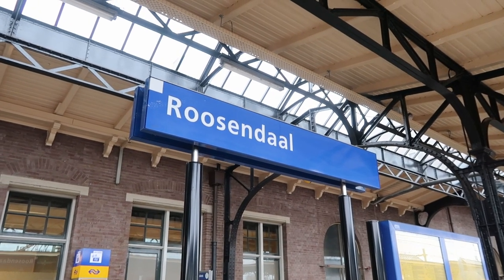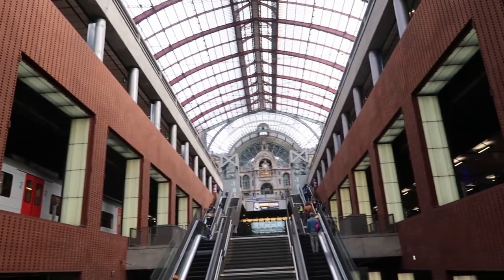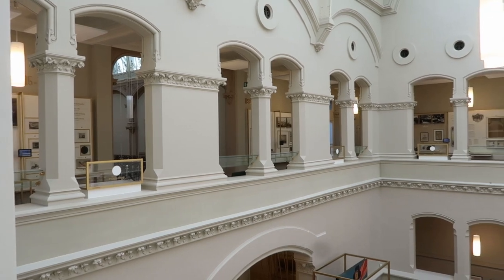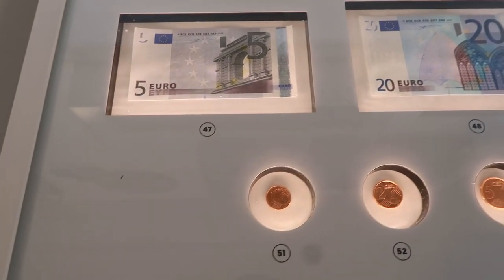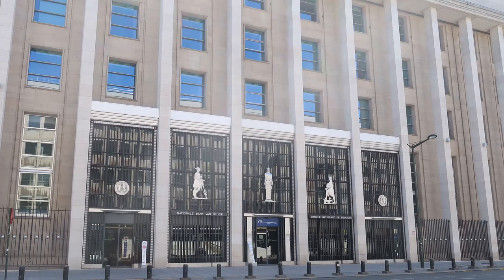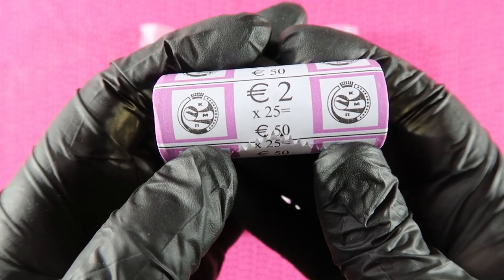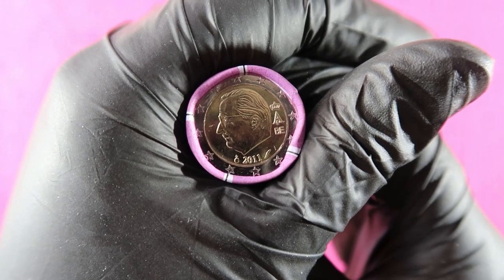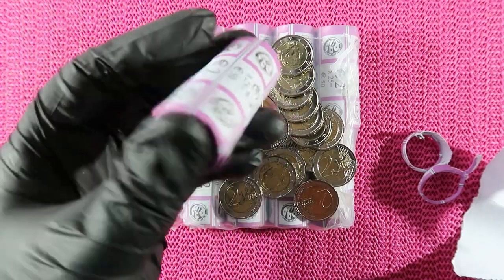Brussel 2 Euro Coin Travel Vlog 2021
Belgium National Bank

FAQ

30 cents per Roll